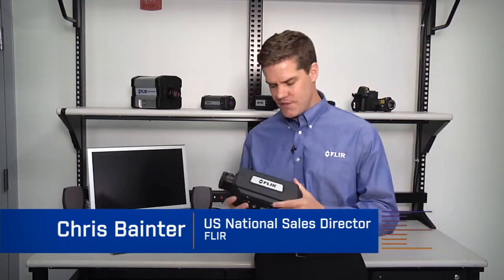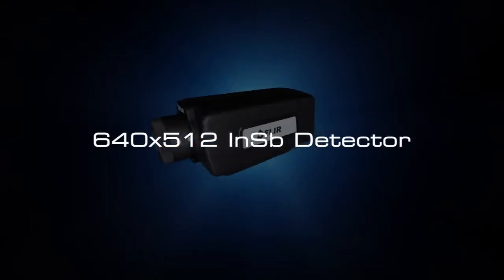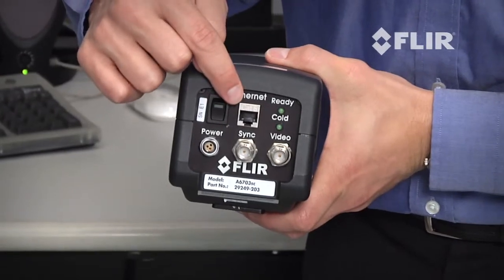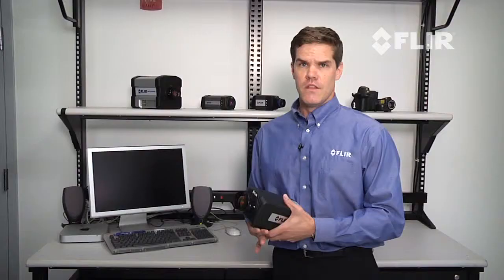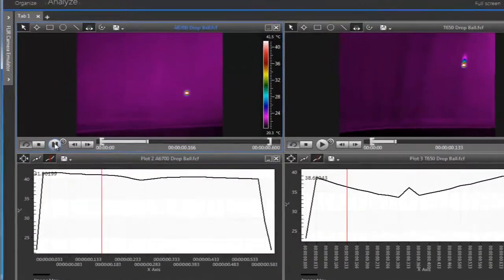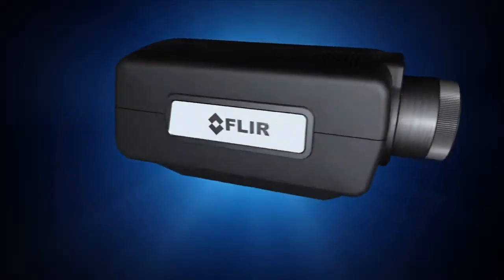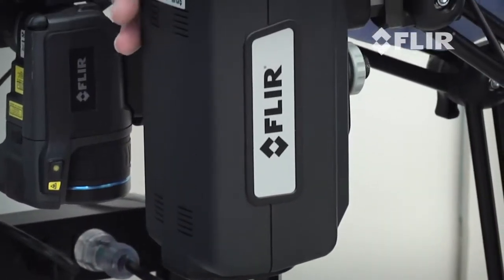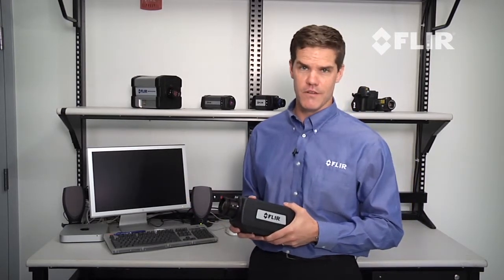FLIR a6700sc - Productvideo English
FLIR A6700sc

Compact, thermal imaging camera with cooled InSb detector at an extremely affordable price.

Designed for electronics inspections, medical thermography, manufacturing monitoring, and non-destructive testing, FLIR A6700sc is ideal for high-speed thermal events and moving targets.

Key Features:
- Excellent image quality: 640 x 512 pixels
- High sensitivity: 20 mK
- High speed image acquisition: up to 480 Hz
- Synchronization: with other instruments
- Extender rings available
- Wide choice of optics